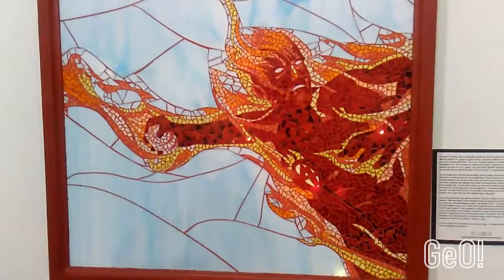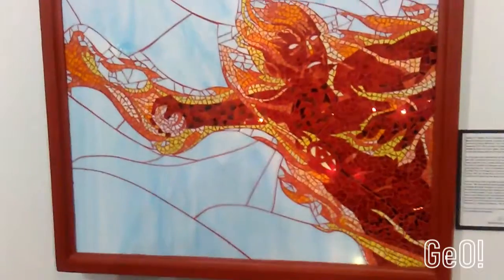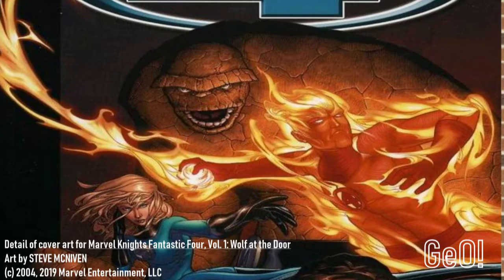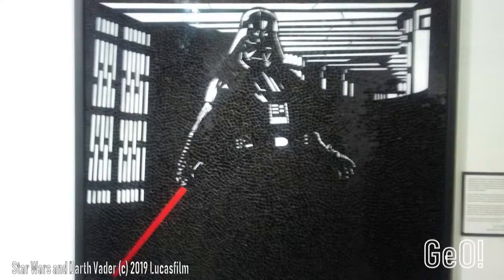Geekin Out Ep 17 - Todd Turner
Bust out the Windex, happy campers! It's another episode of GEEKIN OUT!
This time, Spike interviews ubergeek TODD TURNER, who builds superheroic art pieces out of this, that, and sundry, then covers it with shiny, shiny (o so shiny!) stained glass!
So, if you want to see shiny (!) superheroes, visit Todd's exhibit at the Gateway Regional Art Center in Mount Sterling thru July 2019.